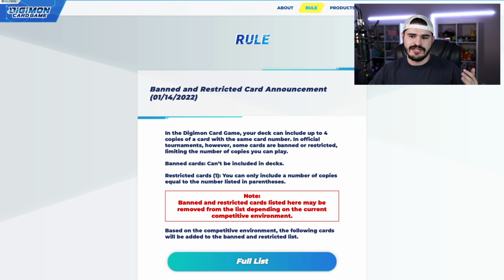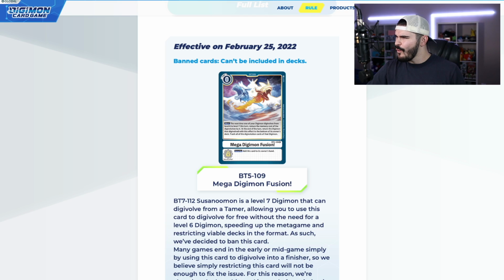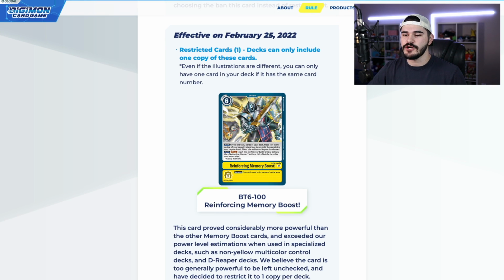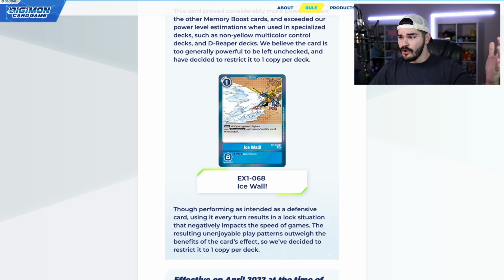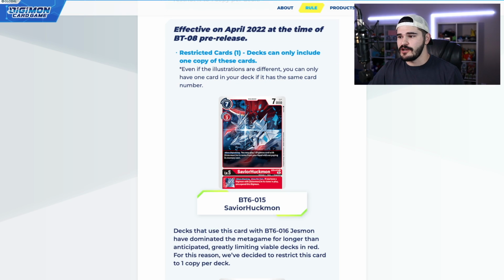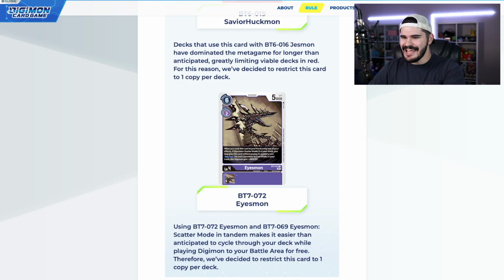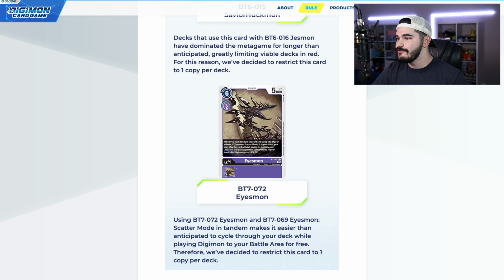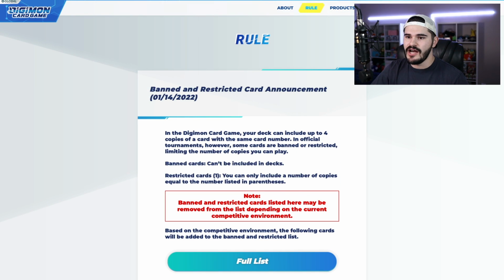IT IS HERE!! | The Official Digimon TCG Banned and Restricted List | Digimon Banlist LIVE REACTION!